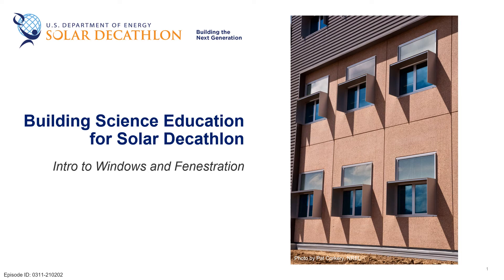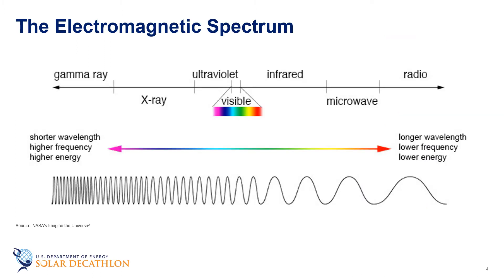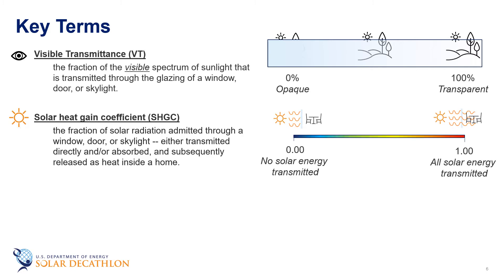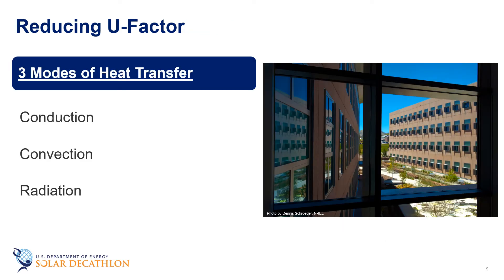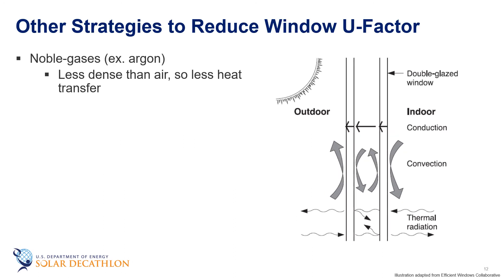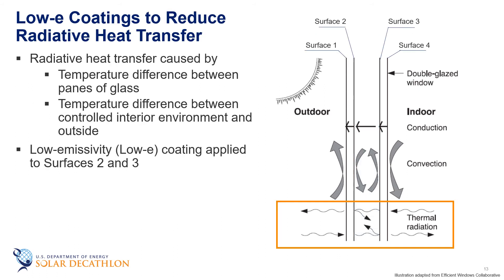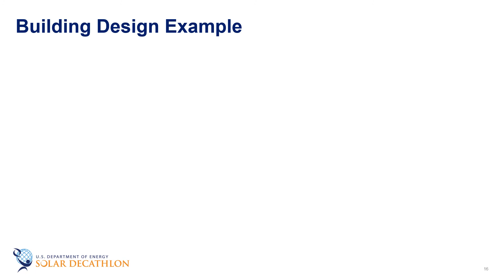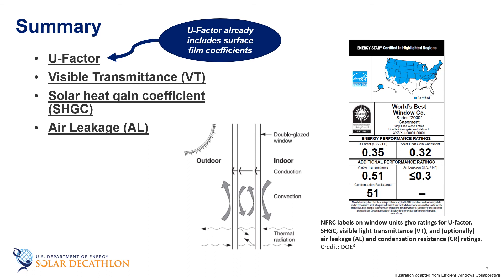Building Science Education - 3-11 - Intro to Windows and Fenestration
This episode is an introduction to windows and the arrangement of windows on a building, known as fenestration. This video covers important terms used to describe properties of windows and the energy impact of windows in a building.